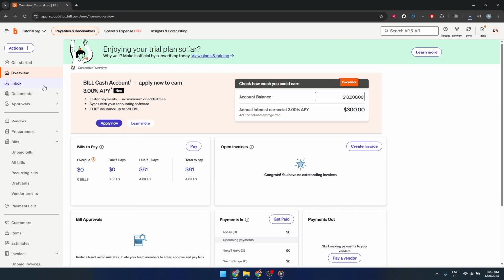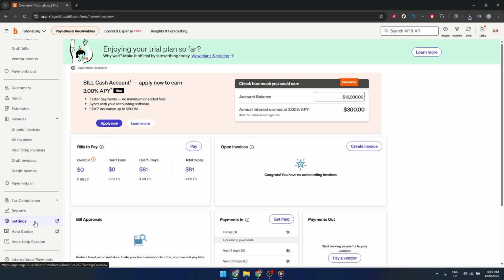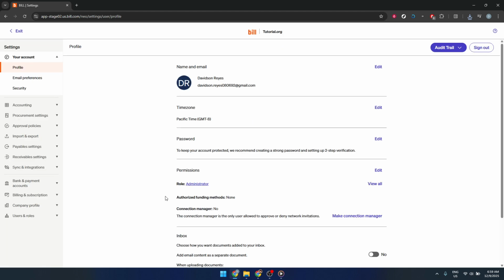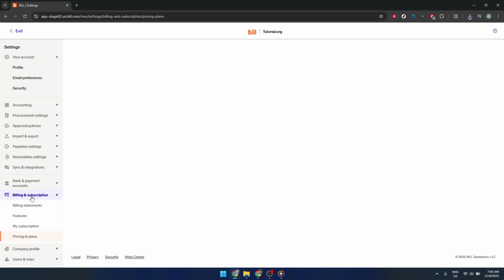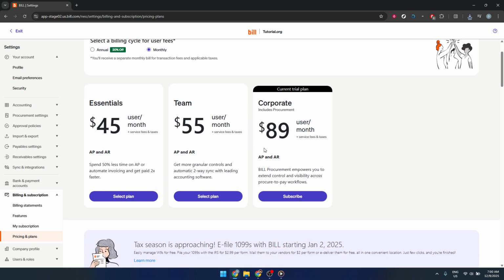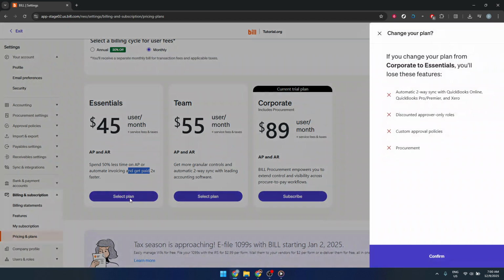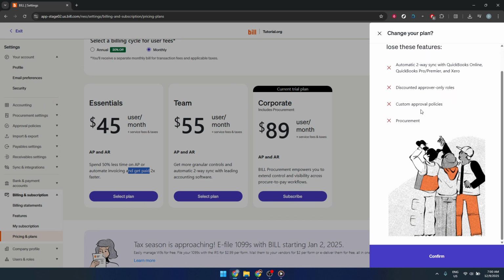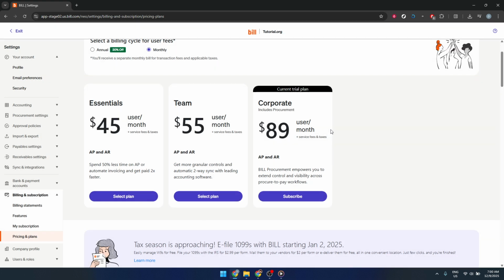How To Downgrade My Bill.com Account [2026 Guide]